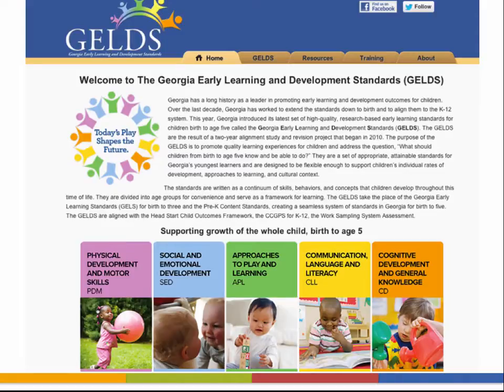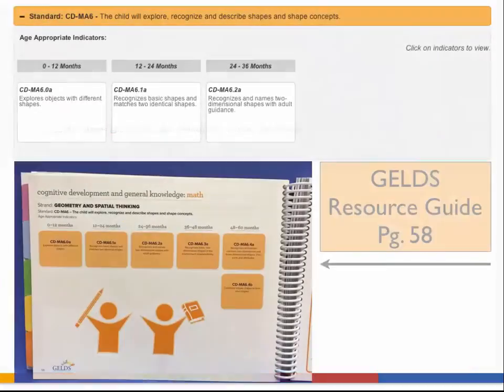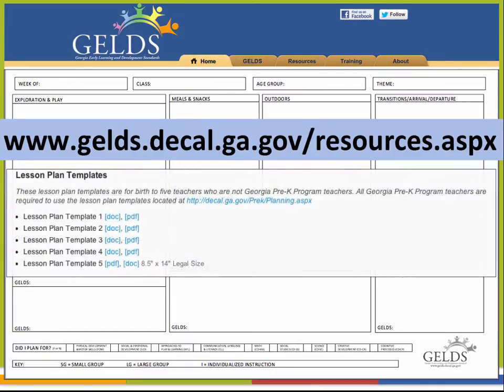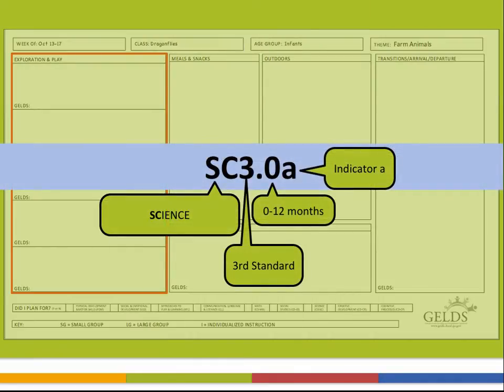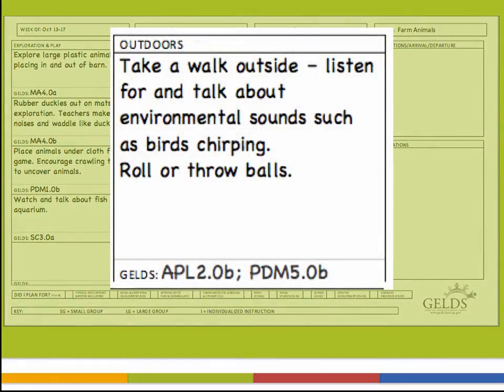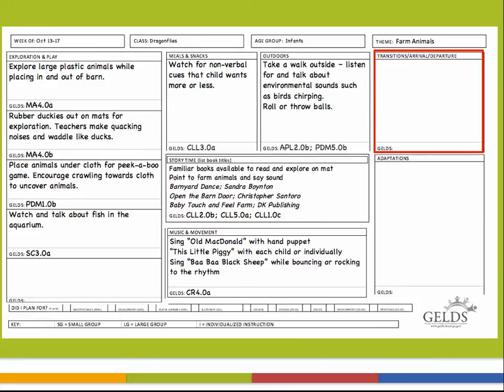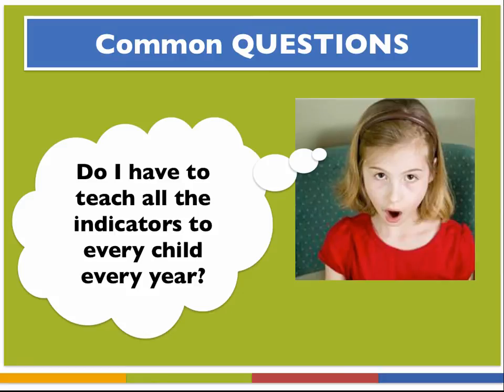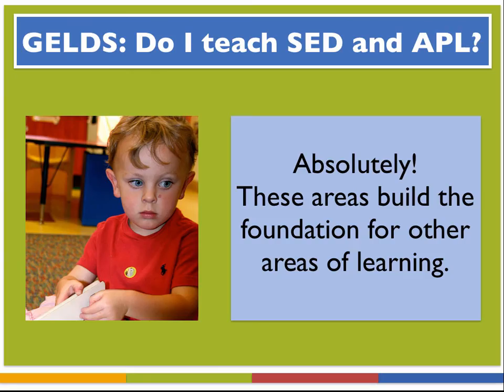Infant Lesson Planning podcast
Learn how to plan intentional lessons for infants using the GELDS.